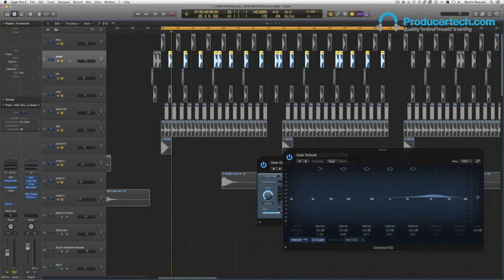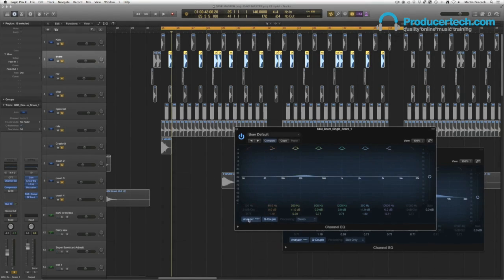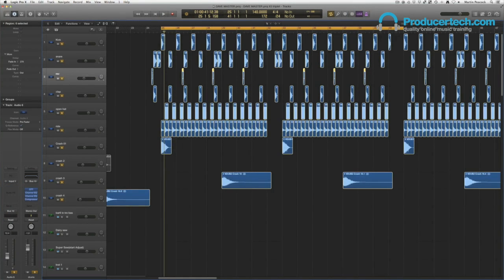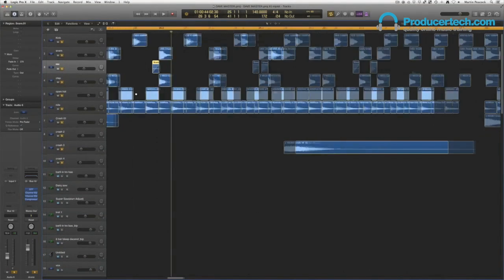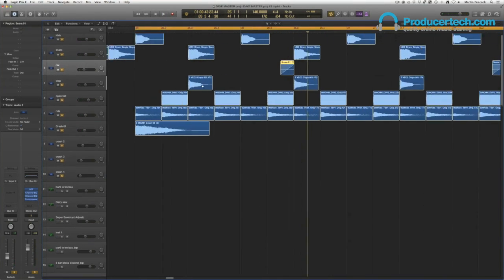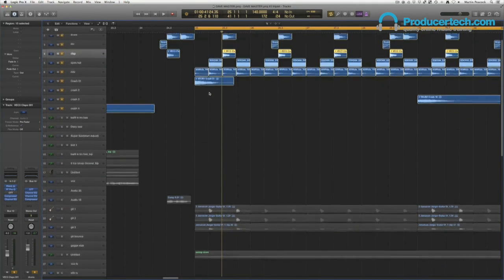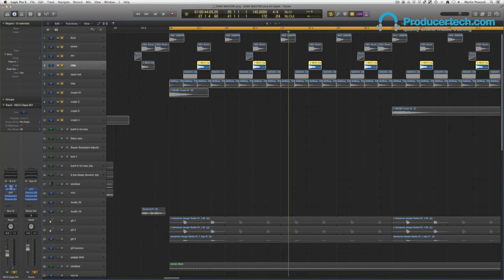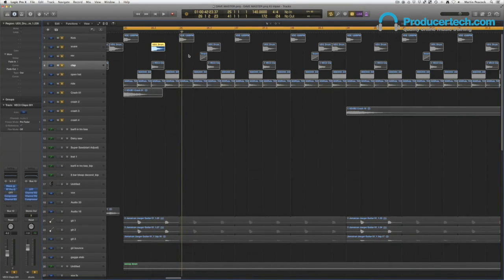Making Fat Snares in Dubstep - Excerpt from a BAR9 Course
This short movie is a brief sample from a new course by BAR9 - Out Now!